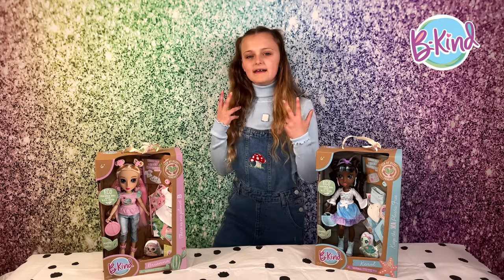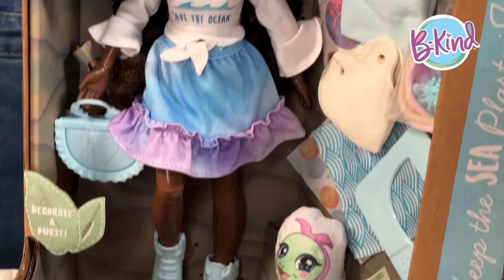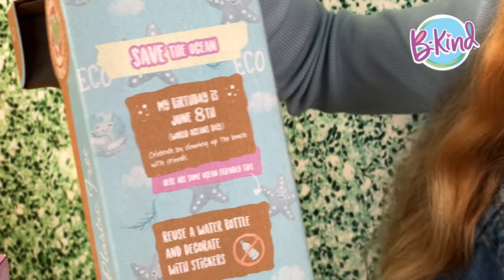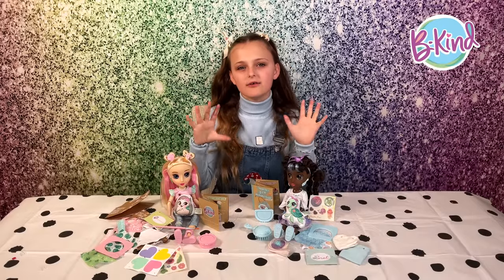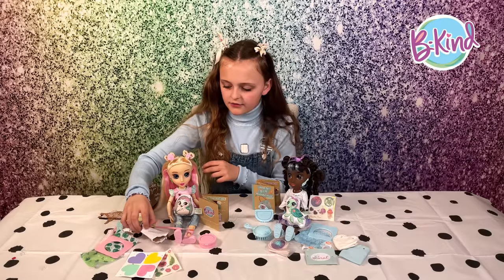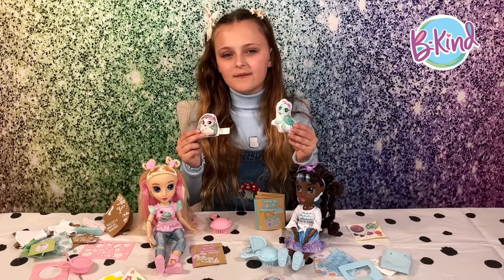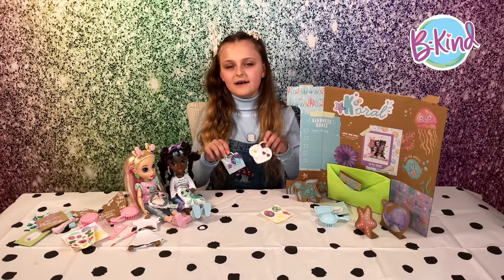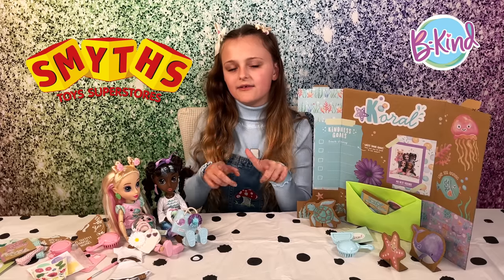Jessica goes eco with the B-Kind Dolls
Jessica has been learning about the importance of the environment and taking care of it so it was very fitting that she was asked to have a look at these amazing eco friendly dolls. Even the packaging is eco-friendly.